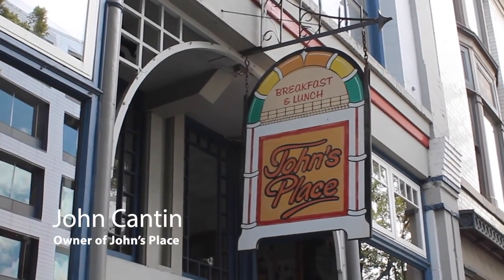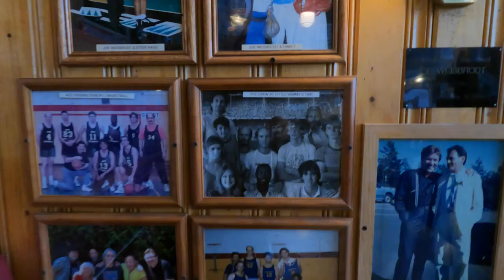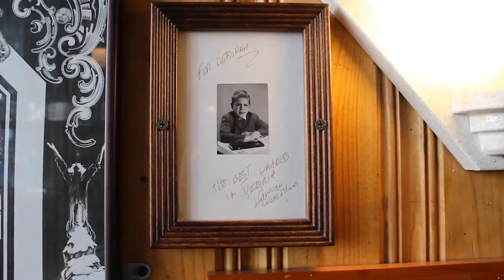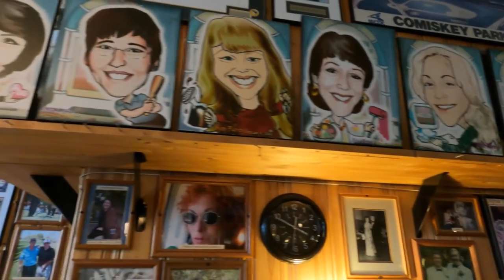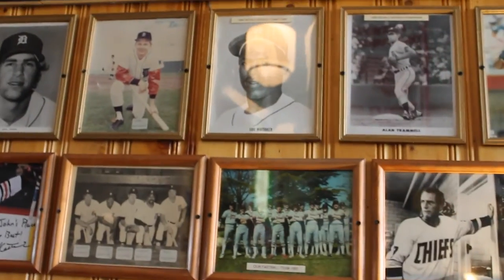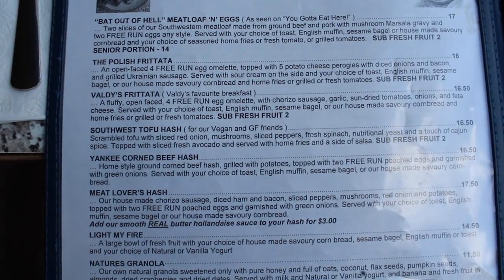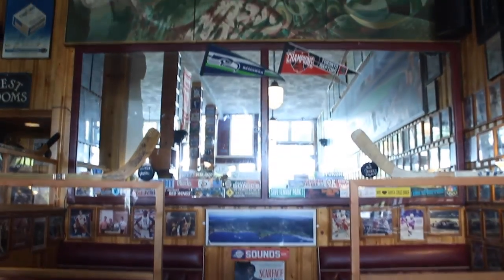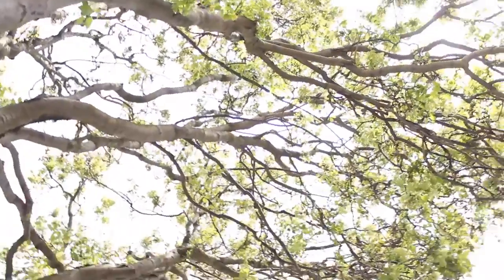The Story of John's Place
The history, present, and future of John's Place by Annika Olson

Thank you to John Cantin, Norm Cantin, Deborah, and Liz.